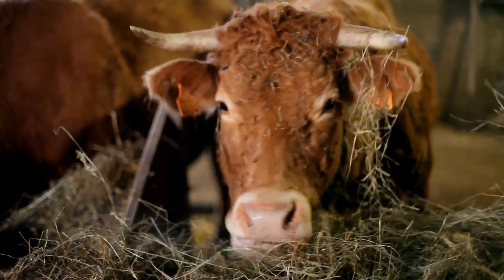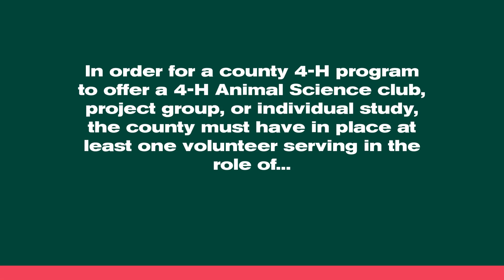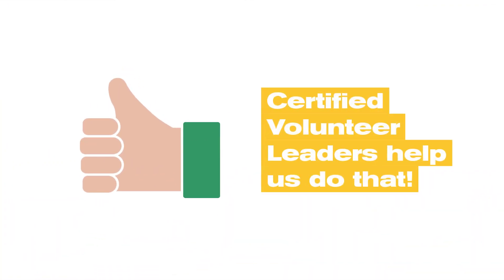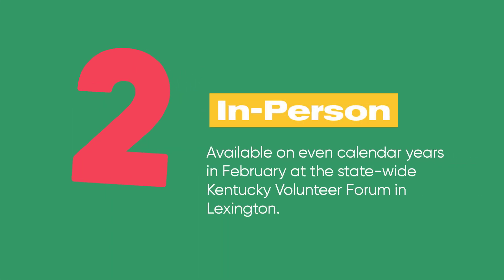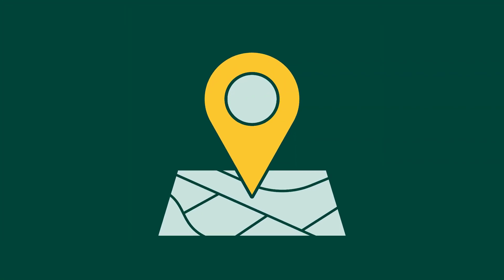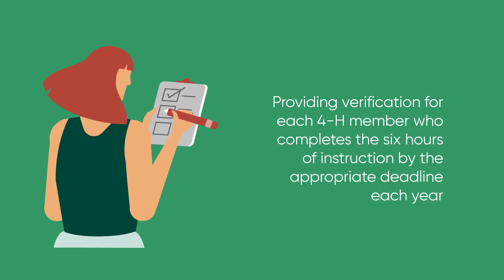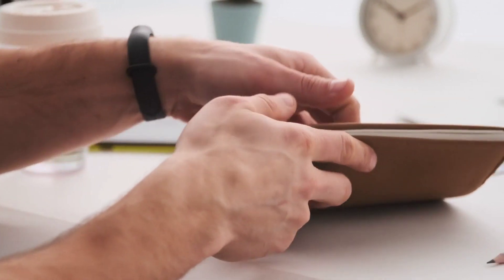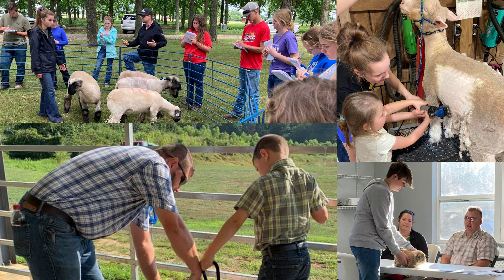Module 1 Intro